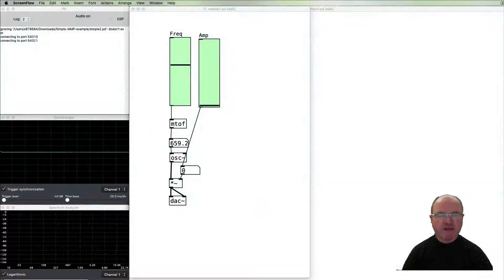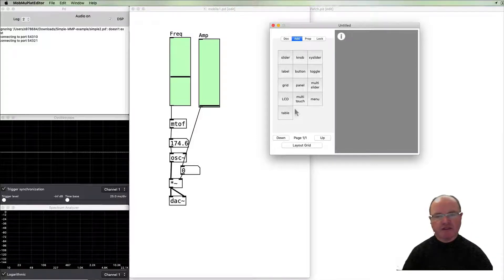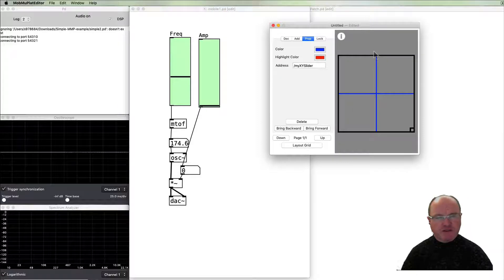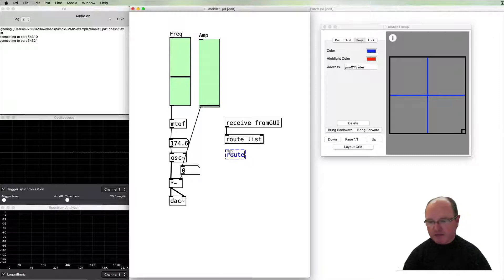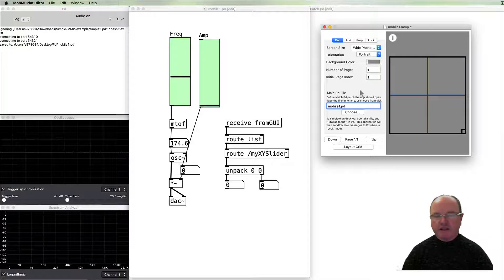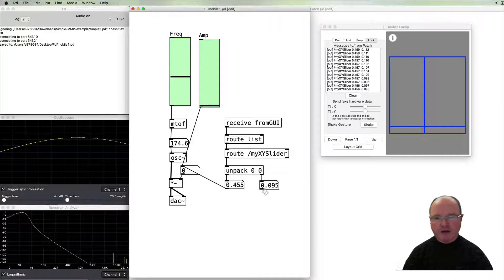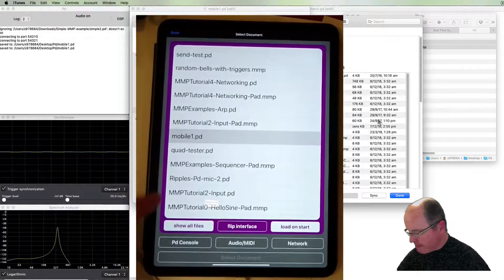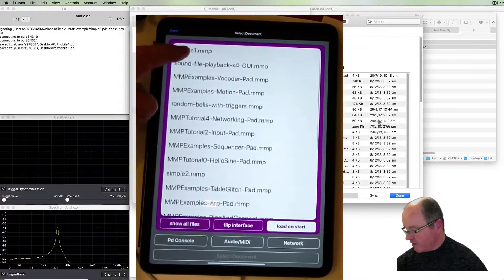28. Mobile Music Platform Editor and Pure Data